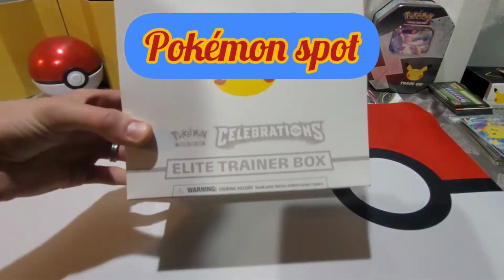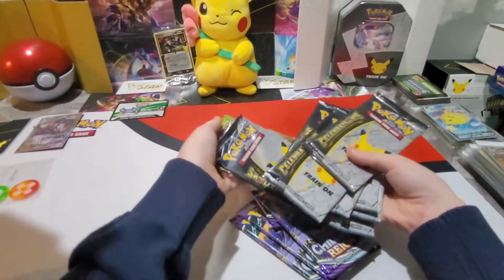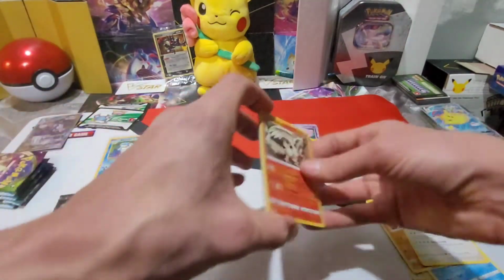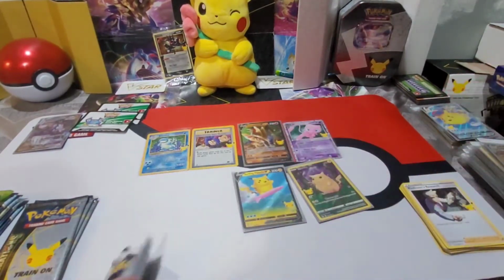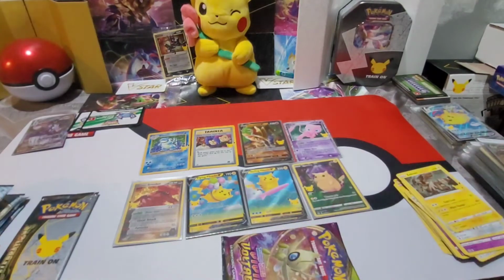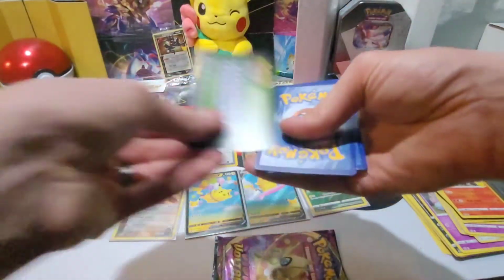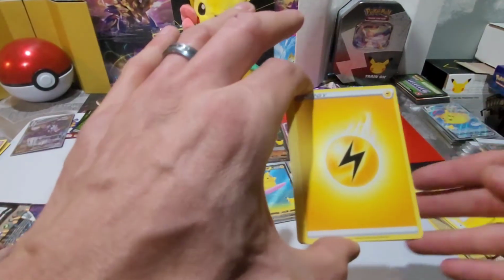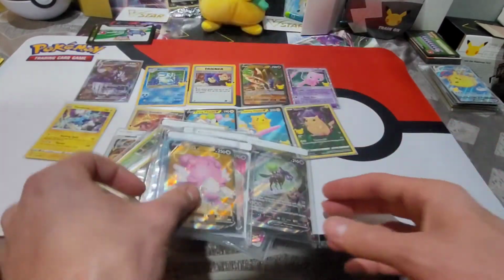Celebrations for Kobe birthday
we are still celebrating Kobe  birthday  and we tought a celebrations etb was the best way celebrate